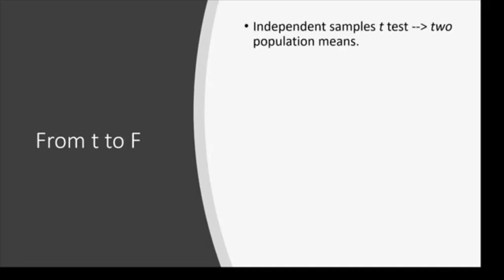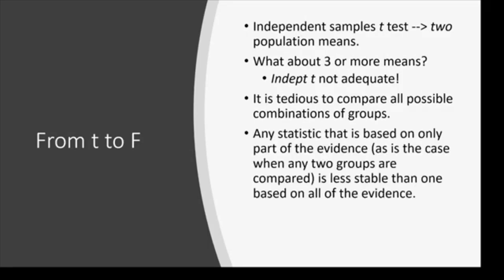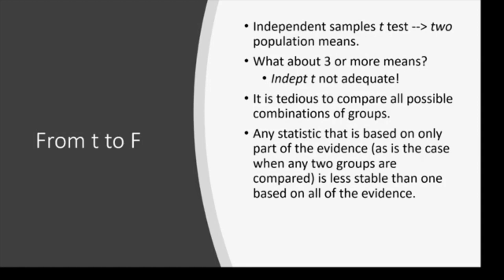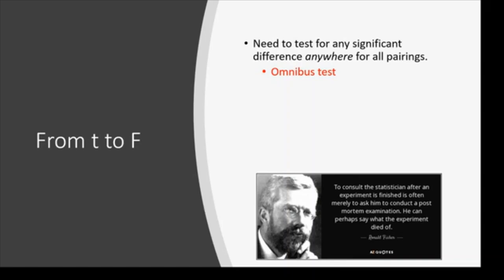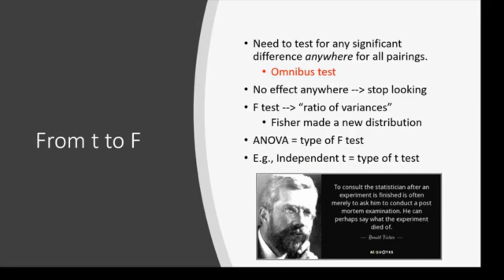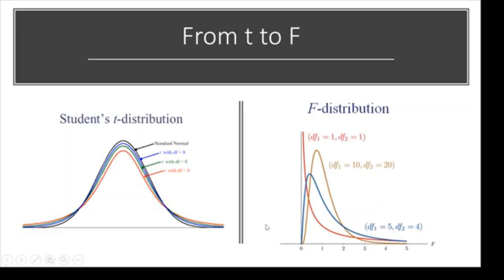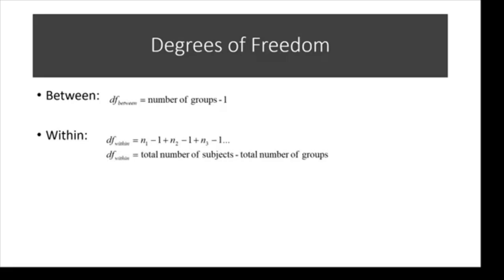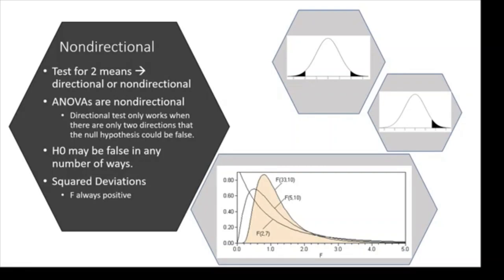ANOVA from t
This video explains the properties of ANOVA and why we use the F distribution and not the t distribution.  It discusses omnibus tests and nondirectionality of F tests.